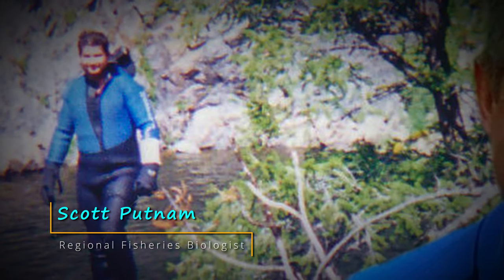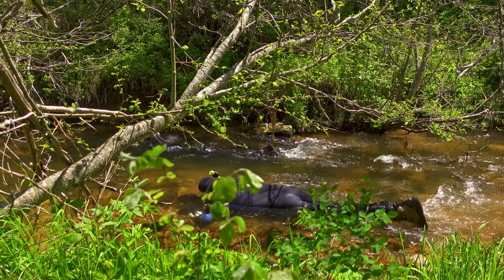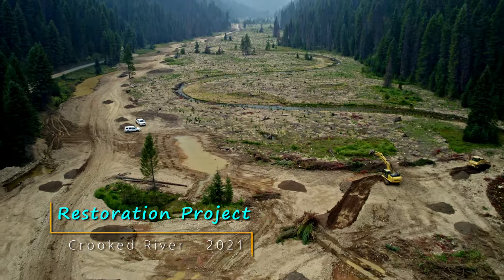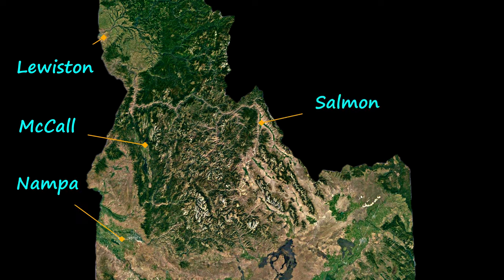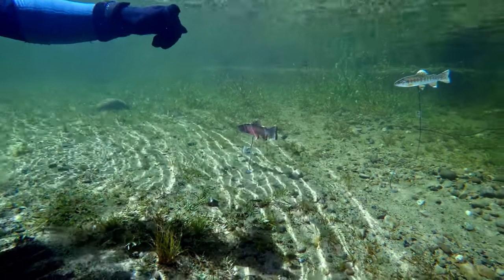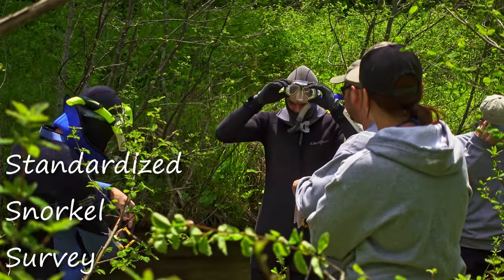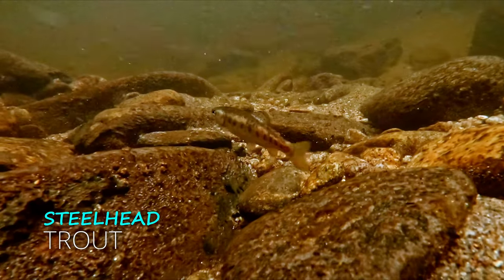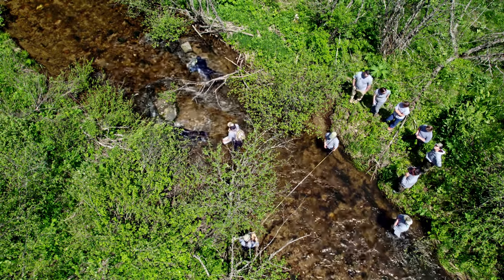Idaho Salmon & Steelhead Trout Snorkel Surveys - Hard Moves in Easy Water (4K)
Wild Salmon and Steelhead Trout Standard Stream Snorkel Surveys - Hitch 1: Training

Because wild Chinook salmon and steelhead trout spawn and are reared in natural environments, their status is not easily monitored. One method to monitor natural-reared Chinook salmon and steelhead trout is to use standardized snorkel survey protocols to collect juvenile salmonid data in their home streams. The data gathered each year is used to track long-term trends in wild fish abundance. These trends help fisheries managers detect increases or declines in fish populations. This information can then be used to prioritize management efforts, such as initiating habitat-improvement projects. Besides Idaho Department of Fish and Game, the Nez Perce Tribe, U.S. Forest Service, and others use this data for their projects. Four regionally based Idaho Department of Fish and Game crews conduct wild salmonid surveys each year during June, July, and August.

Crews must learn how to identify salmon, steelhead trout, and other fishes, collect and record data, conform to standardized snorkel survey protocols, and perform all of their duties safely. This is accomplished during an eight-day training session near Lewiston each spring. The primary objective of this training is to achieve accuracy within and consistency across the four crews.

Fish Identification
Snorkelers learn to correctly identify the different species and estimate their length underwater by using laminated fish images attached to weighted rods.  These are known as ‘“fish sticks.” Accuracy comes with time and practice.

Data Collection
Complete and accurate data are necessary to make informed management decisions. Lessons are taught by experienced crew leaders.

Standardized Snorkel Survey Protocols
Once crews reach a snorkel transect they follow standardized snorkel survey protocols. They typically belly-crawl 50 to 200 yards upstream, against strong currents, over and around rocks, and in bone-chilling water to collect fish data. Smaller streams can be surveyed by a single or a pair of snorkelers. On large streams, snorkelers space out evenly from shore to shore and work slowly upstream.  Each snorkeler is responsible for counting fish in their lane while also trying to remain in line with the adjacent snorkeler. The crews also collect physical data about the transect and habitat for each site.

Safety - Swiftwater Rescue Training
Because crews regularly work in rugged backcountry locations, they receive first aid and CPR training. They also learn how to contend with challenges they may experience in swiftwater environments.  The crews practice hard moves, such as river crossings, in easy water.

With the knowledge gained during this training session about fish identification, data collection, standardized snorkel survey protocols, and safety, crews are prepared to snorkel survey streams throughout central Idaho. Ultimately, they will provide supporting data so fisheries managers can make informed decisions to benefit wild Chinook salmon and steelhead trout.

Mountain Spring High - Gabriel Lewis
Railroad Trail - Martin Klem
Brand New Beginning - Oman
Caffeinated and Motivated - Airae

Copyright: Bluz River Productions, 2022